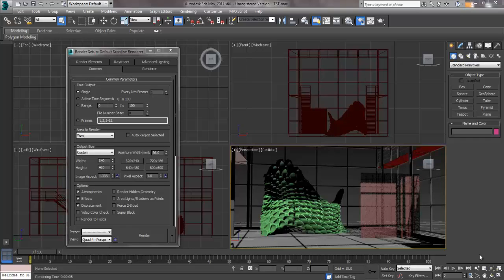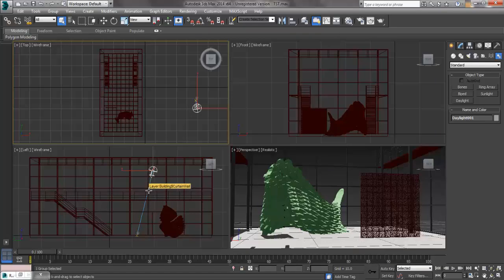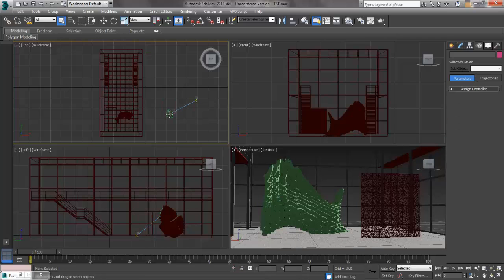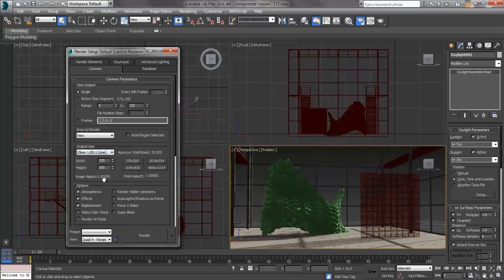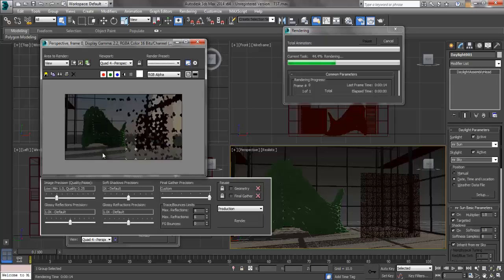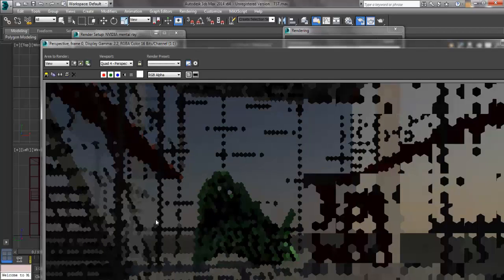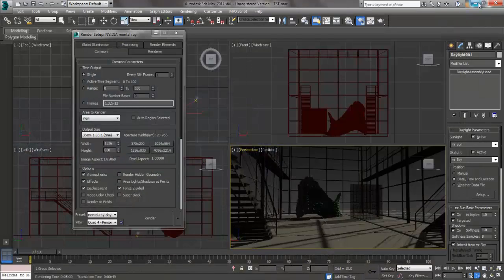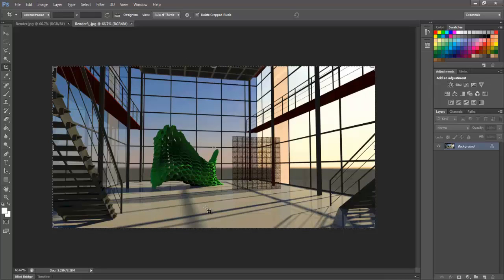3DMAX Light Render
Demonstrates placing a daylighting system in 3D Studio Max and setting up basic renderings.  Additionally covers some post production in Photoshop.